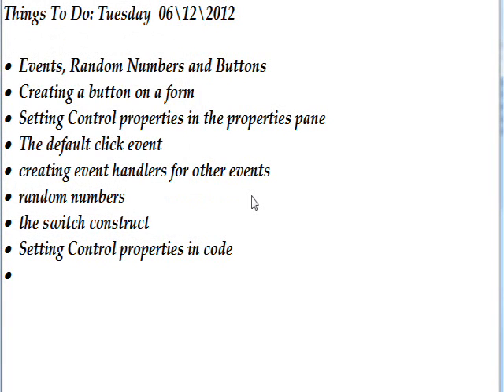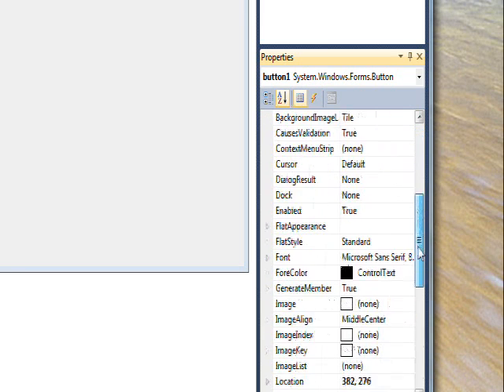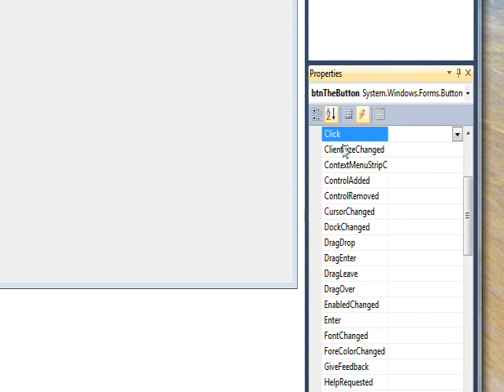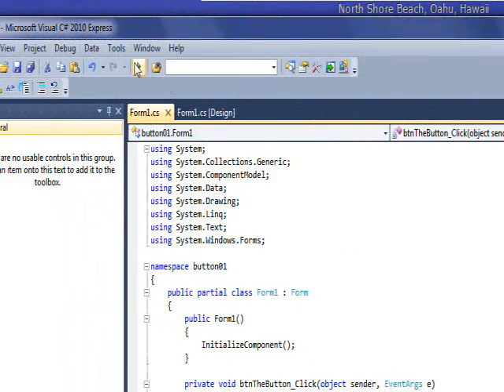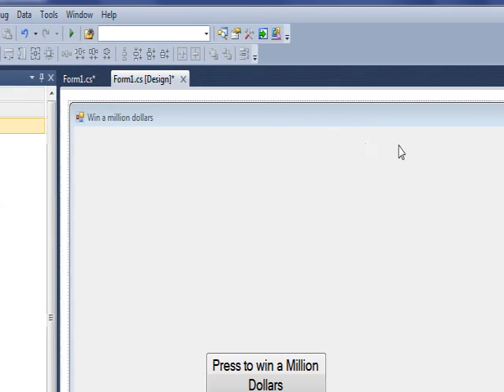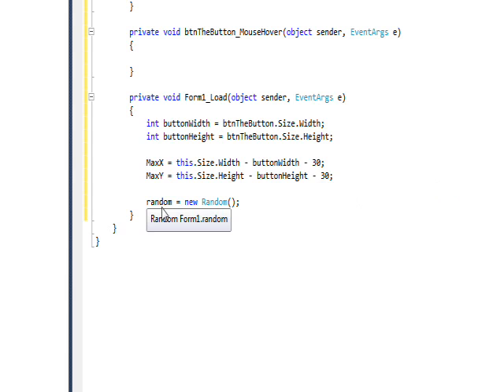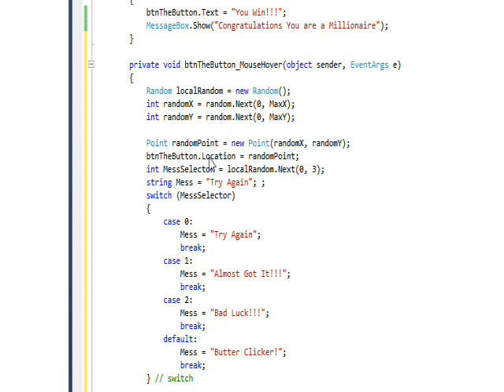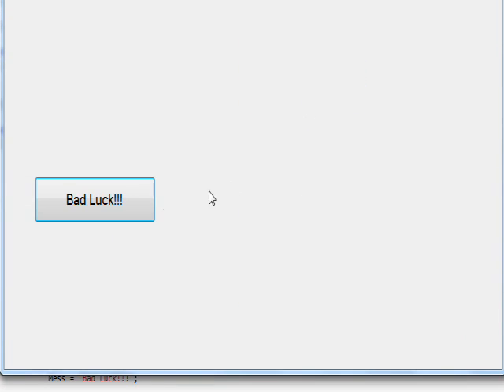C# Edge 25 - C# Shy Button Game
has all my video tutorials usually with source code in an organized cyber-library. In this the tutorial we create a Game in which, when the user tries to press a button it runs away from him. This explains how Form Controls, Control Event Handlers, Changing Control properties at Runtime and Random number generation works.